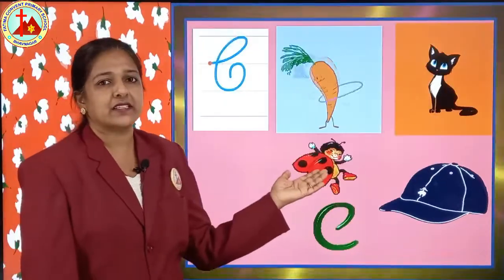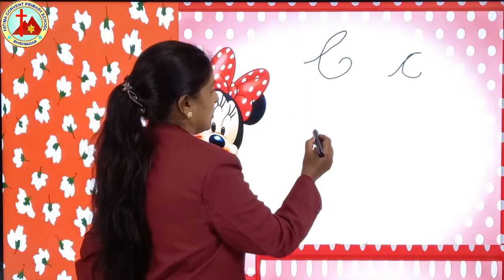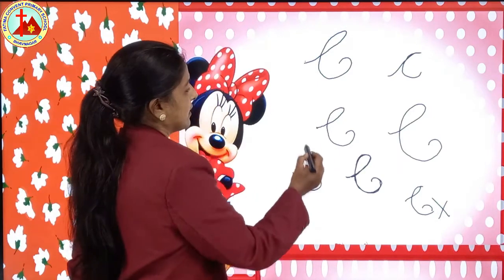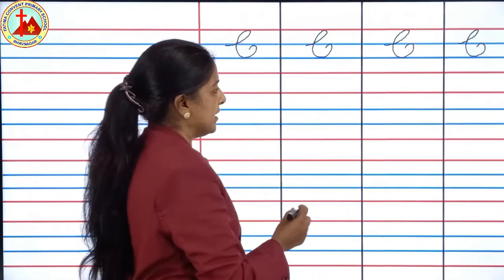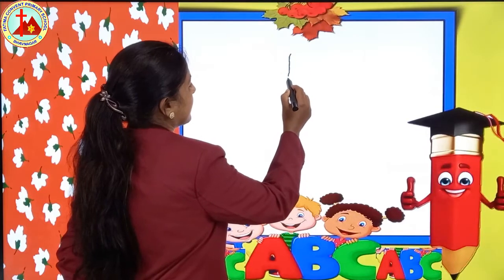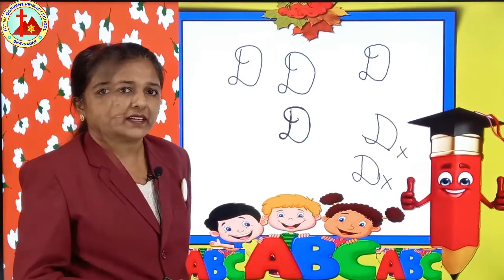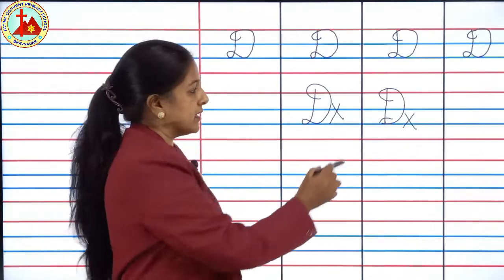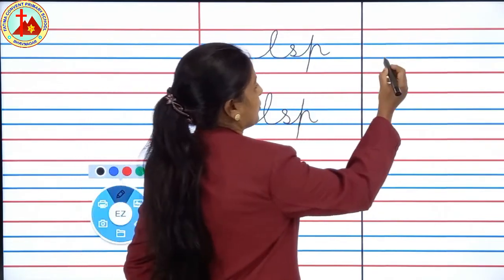Writing L K G Eng Med Cursive Capital C & D, E Learning Mrs Sheetal